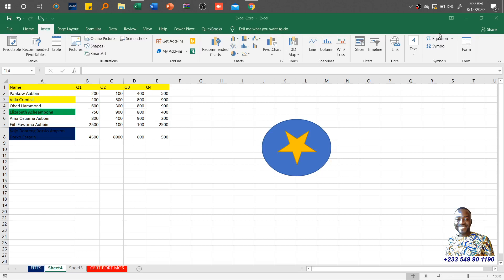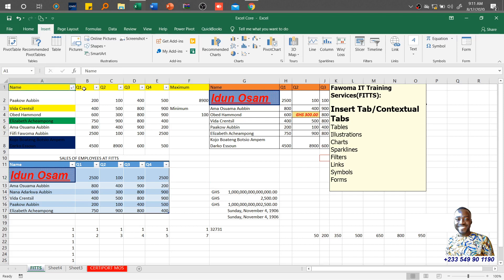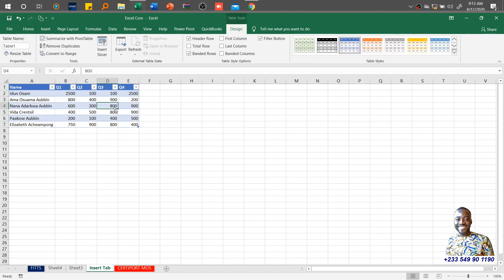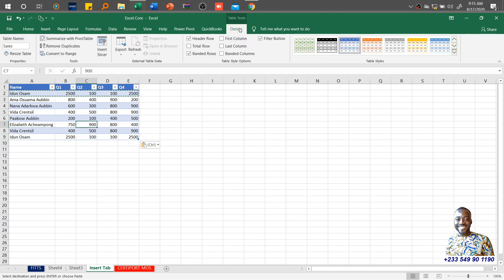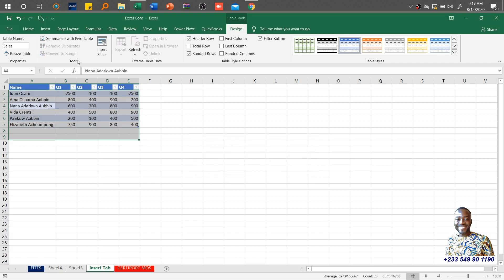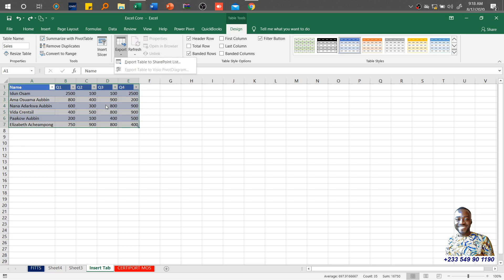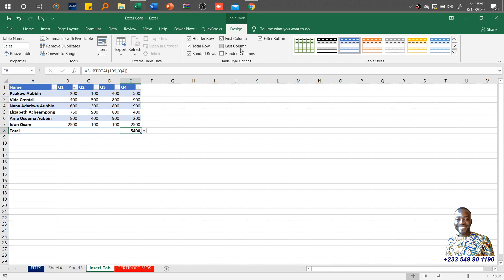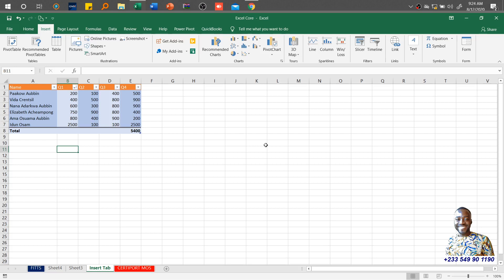Episode 16 The Tables Group and Contextual Tab of Table Tools